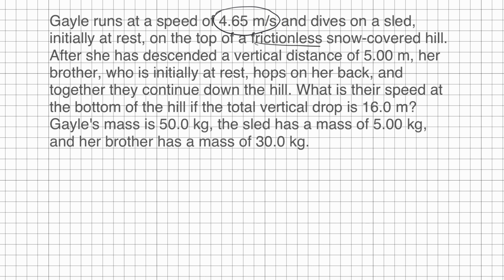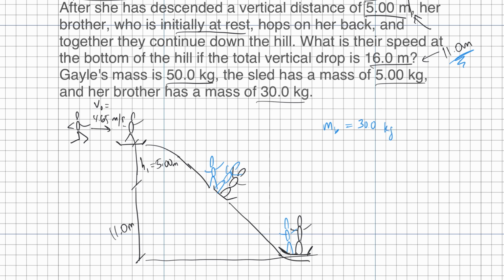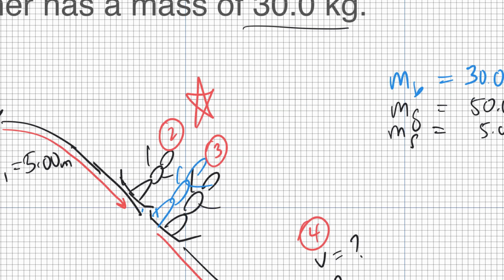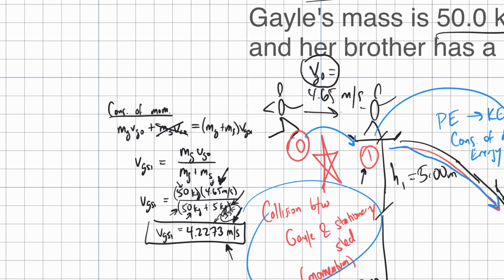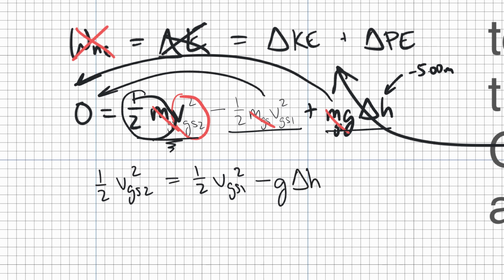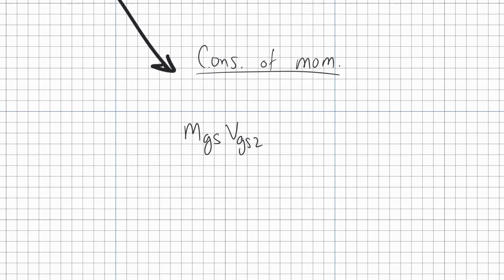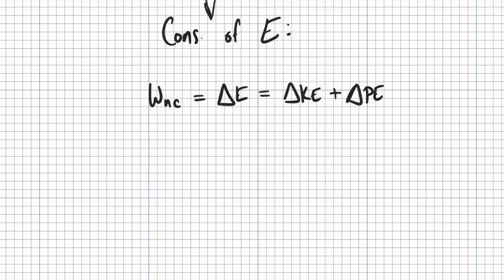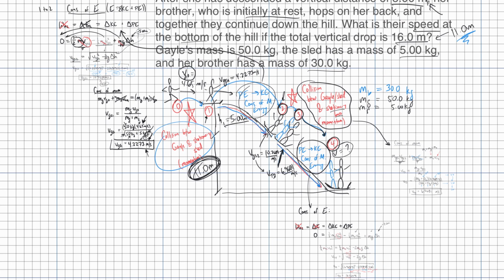06 Homework Gayle sledding